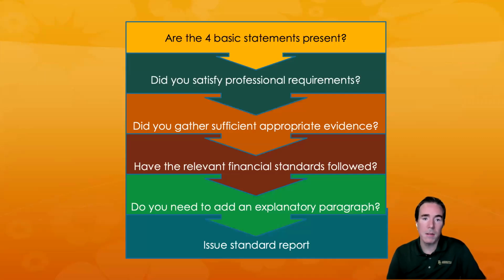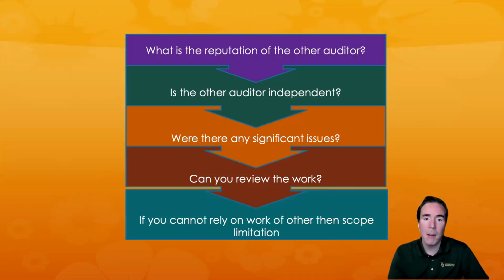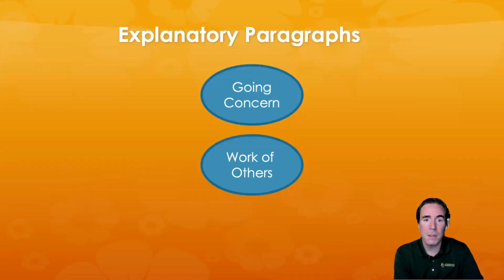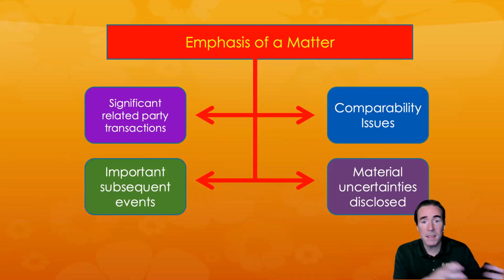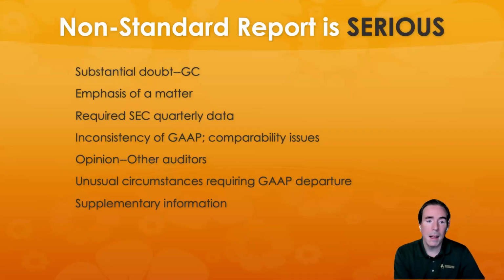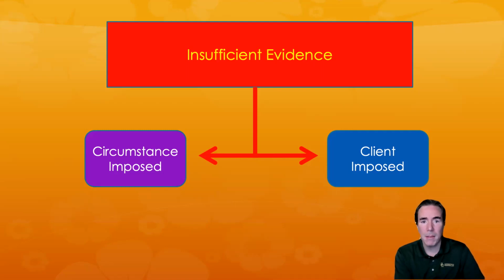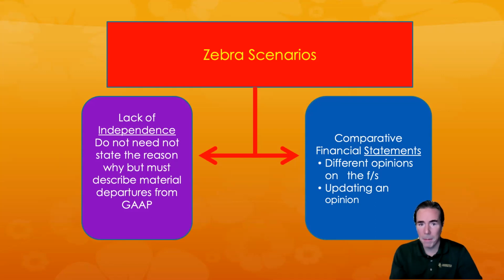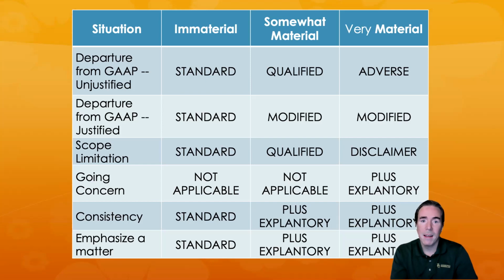Audit Report Overview